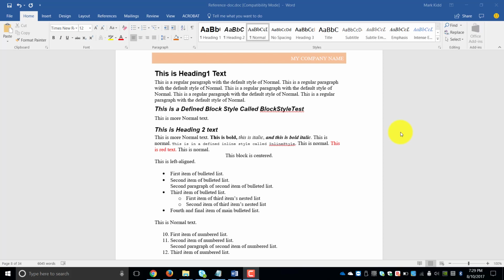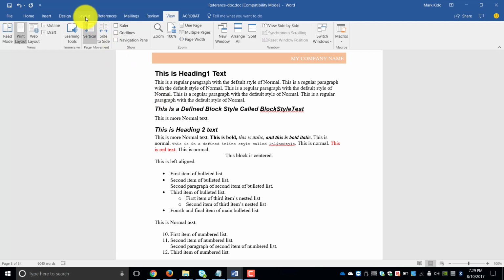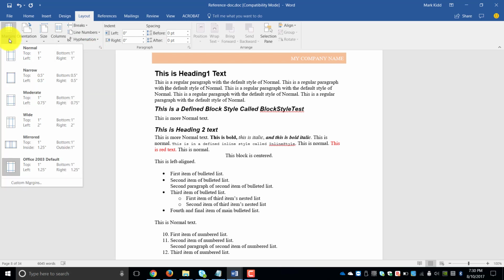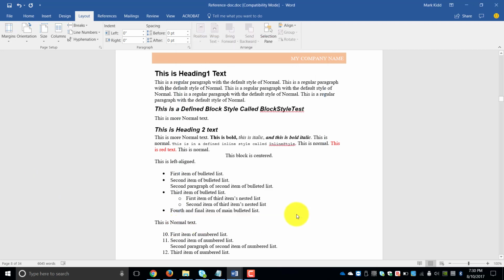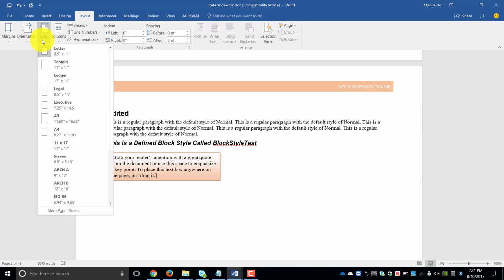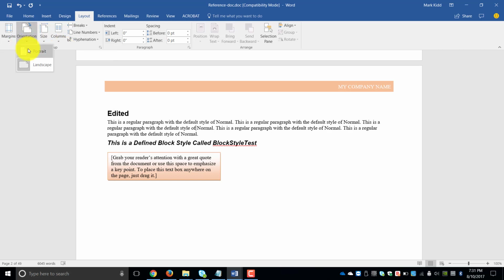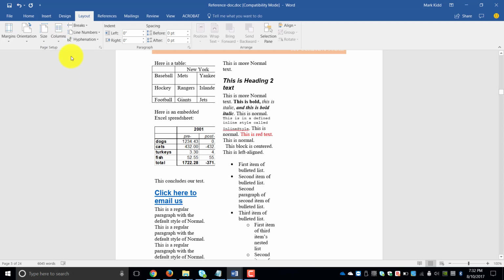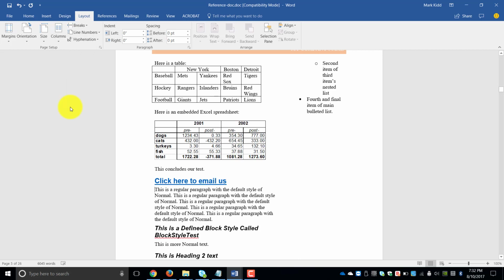Word page layout